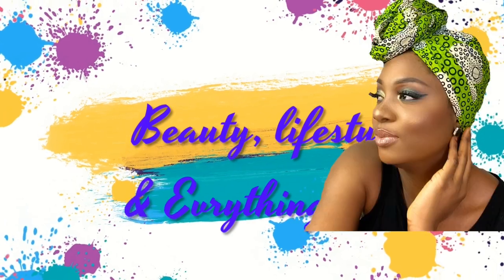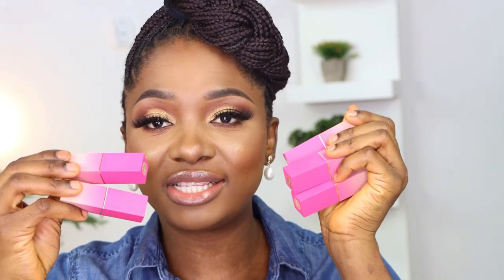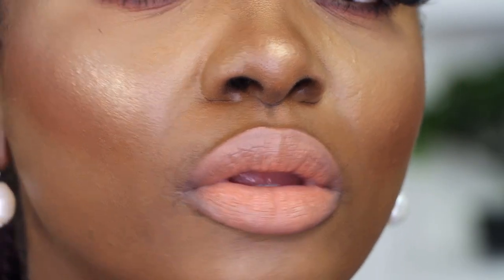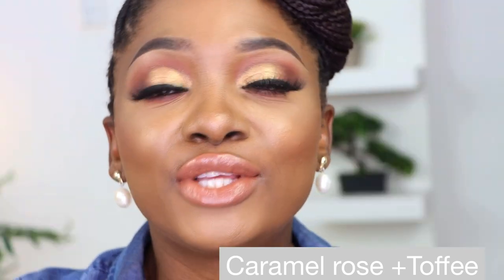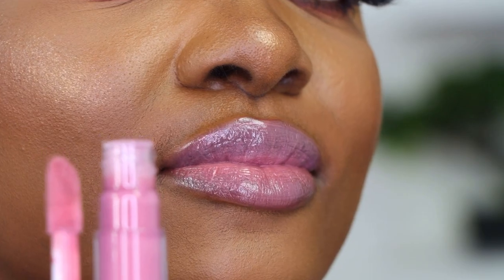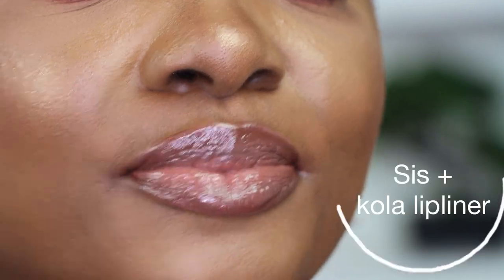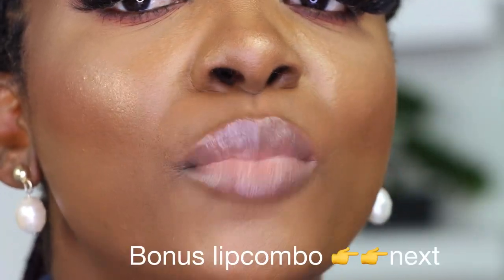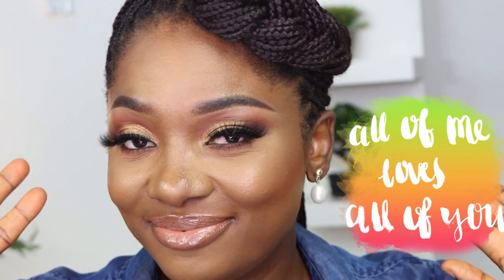NEW JUVIAS PLACE NEW NUDE LIP COLLECTION | REVIEW | DARK SKIN FRIENDLY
NEW JUVIAS PLACE LIP COLLECTION  DARK SKIN

😍 Open me

Hi Queens , Today Is about  New Juvias Nude Lip collection try on dark skin

** Product details
LIPSTICK
CHOCOLATES
* Toffee
* Cocoa
* Lady.
PEACHES
    • Libra
    • In Vogue

LIPGLOSS
   * kiss me
   * Caramel Rose
   * Barely there
   * Sis

Hi 😍 YOU CAN WATCH MY PREVIOUS VIDEO BELOW 👇👇👇👇👇👇💖

lip combo tutorial ( how to achieve the perfect nude lips

No foundation makeup tutorial, natural flawless everyday

Huda beauty tantour (medium) vs fenty cream bronzer ( chocolate)

Full face drugstore and affordable makeup transformation

Soft glam makeup tutorial for dark skin

For product review and business Only